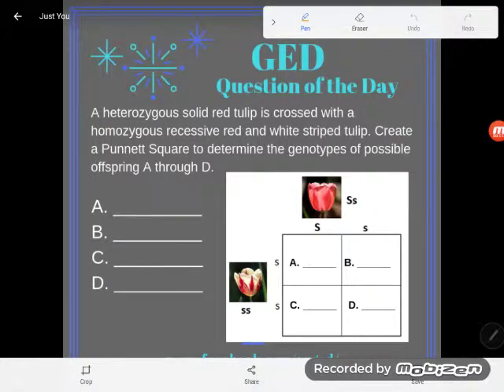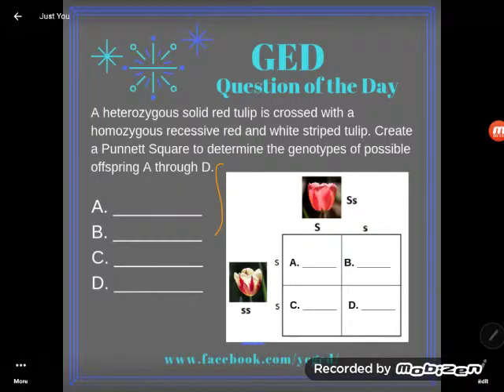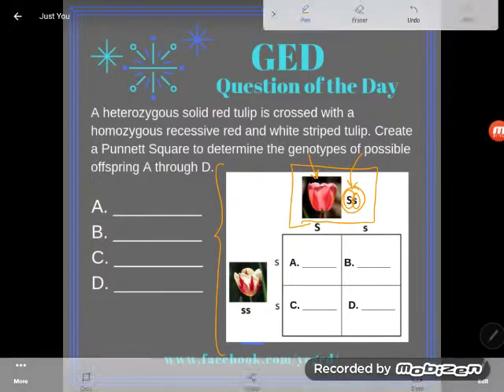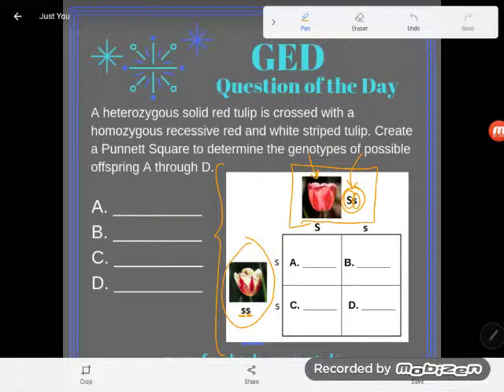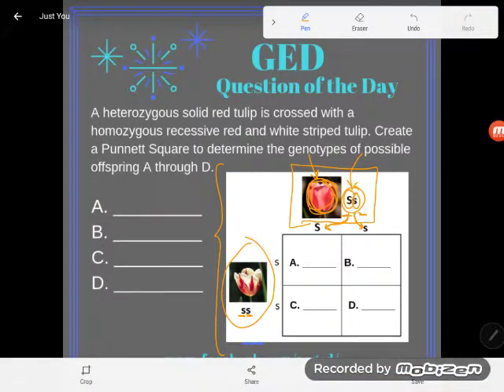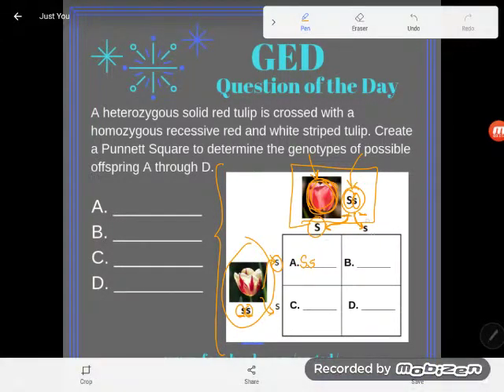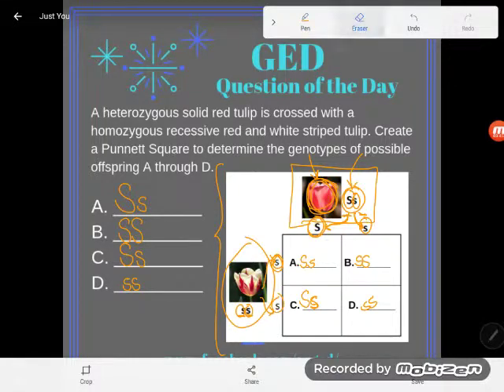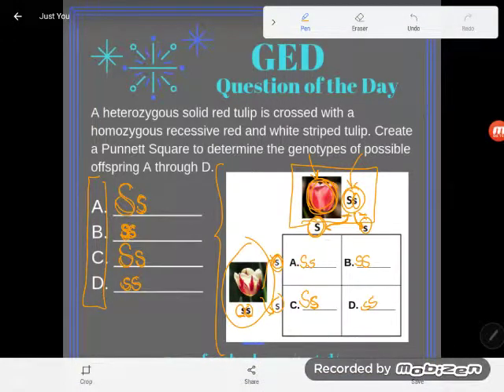GED QOD: Heredity and Punnett Squares 6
Can you use a Punnett square to determine the possible genotypes of a generation? Follow along as Kate demonstrates this skill using a Punnett Square.